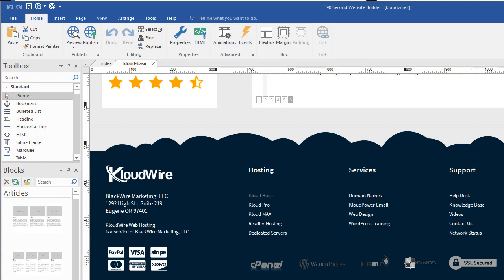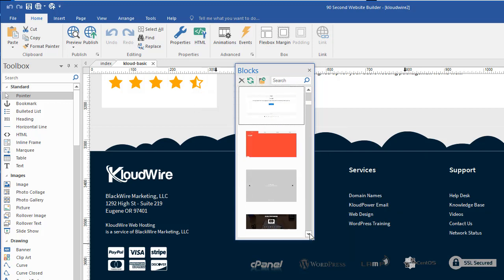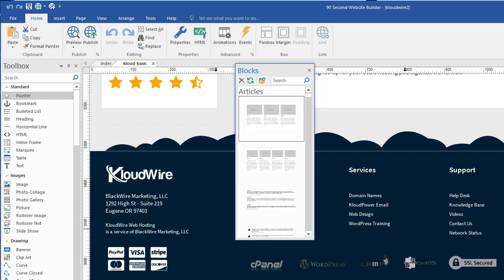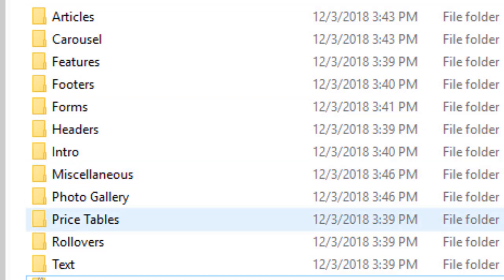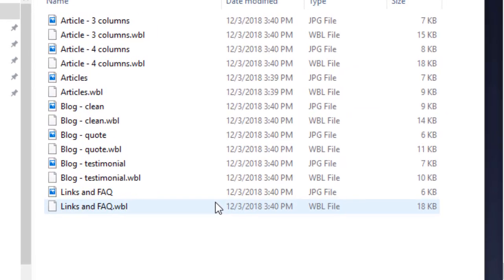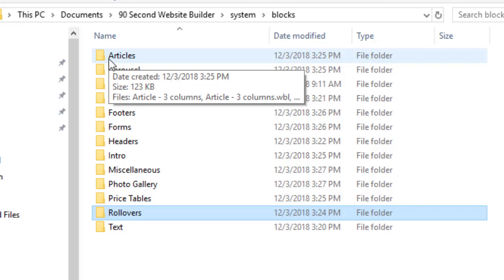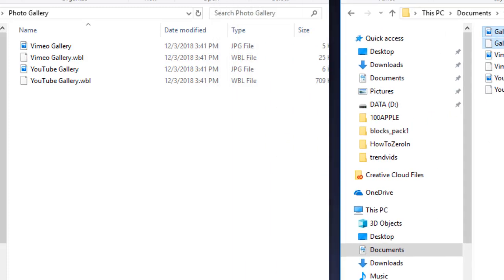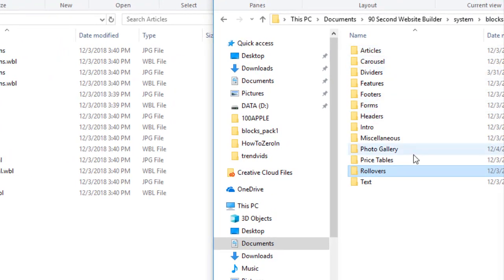Installing Additional Blocks in 90 Second Website Builder